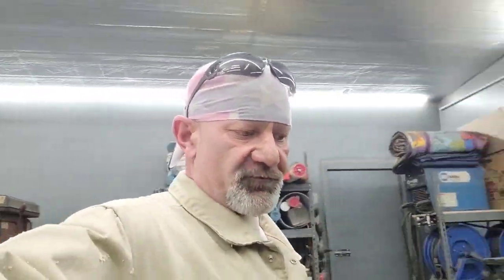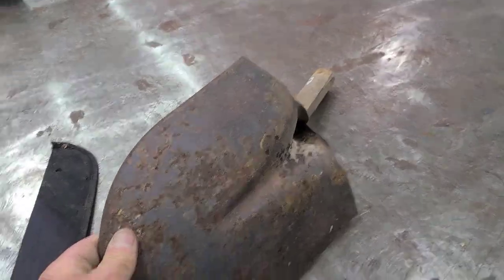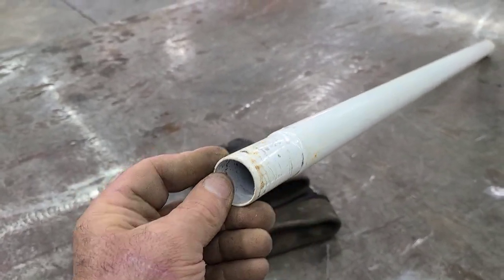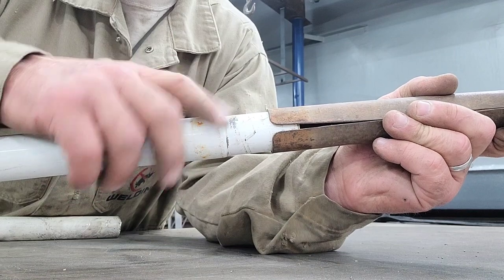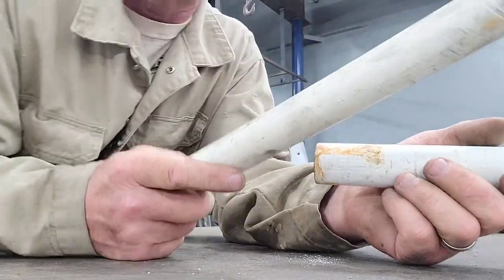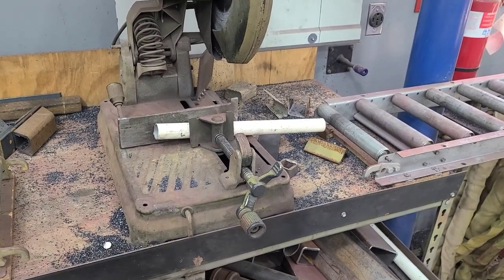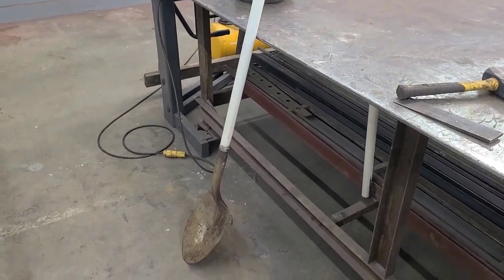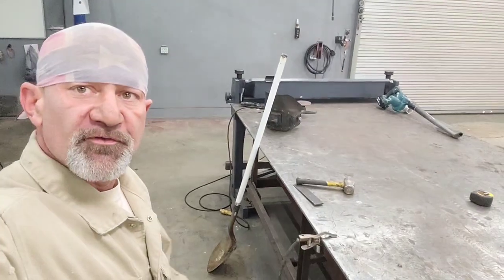Custom shovel handle from tent pole pipe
In this video I fabricate a custom shovel handle from scrap tent pole pipe.